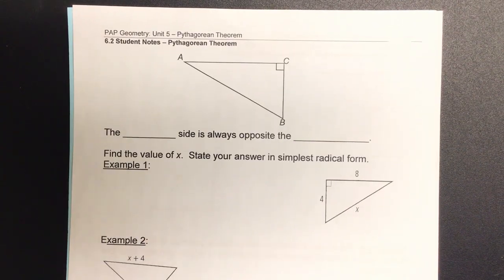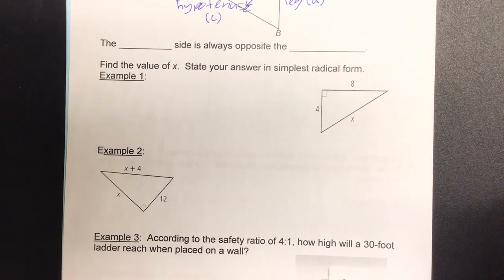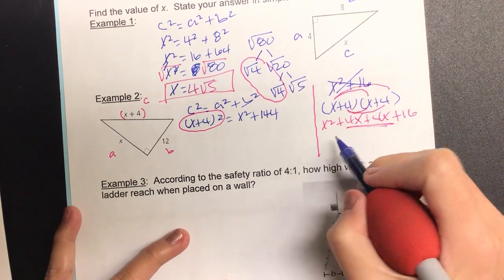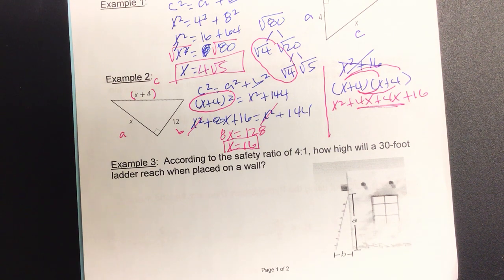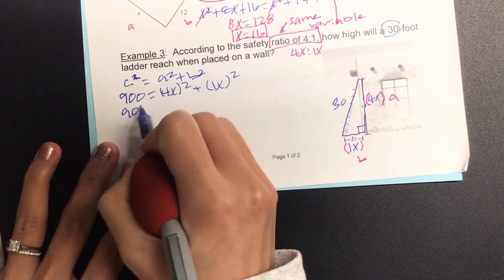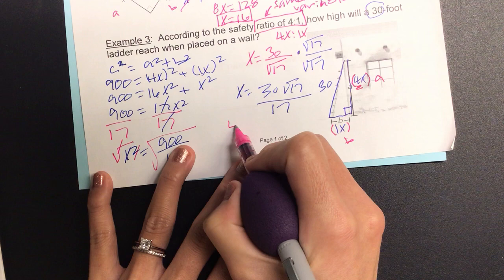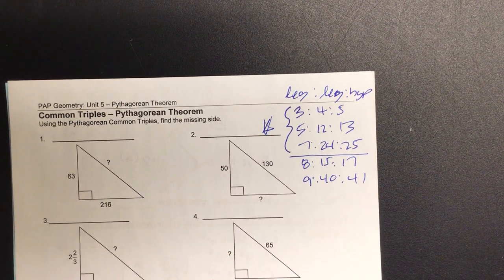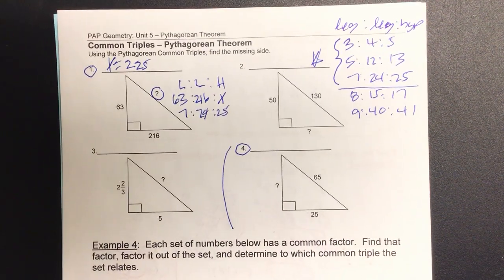6.2 Notes: Pythagorean Theorem